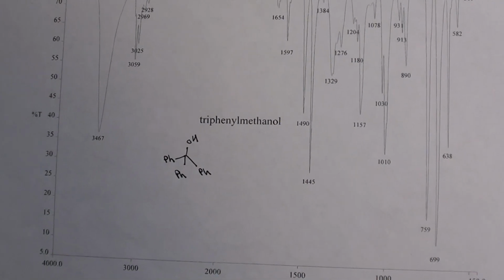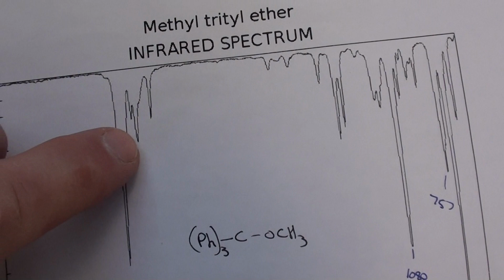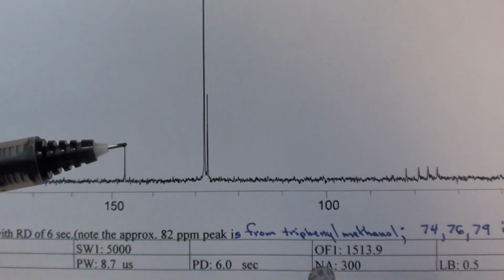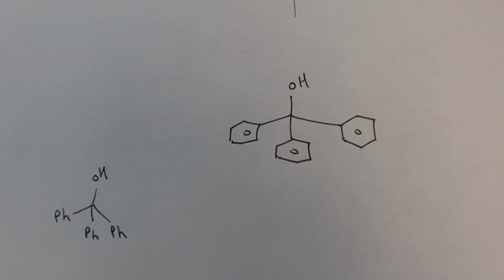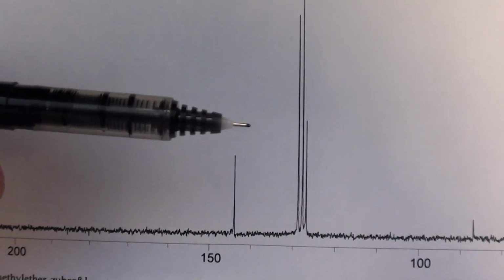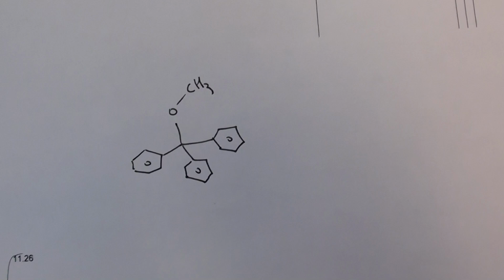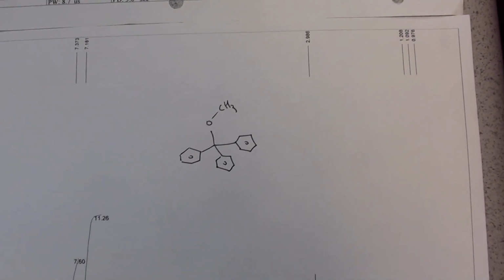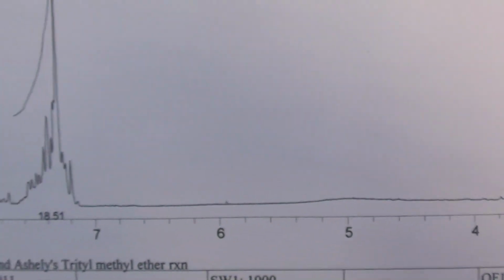Expt 7 IR and NMR